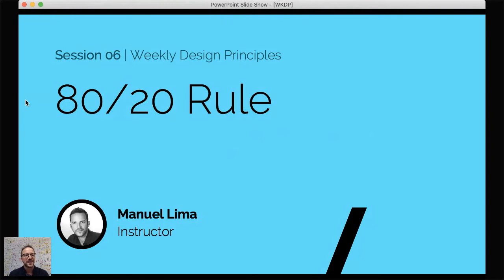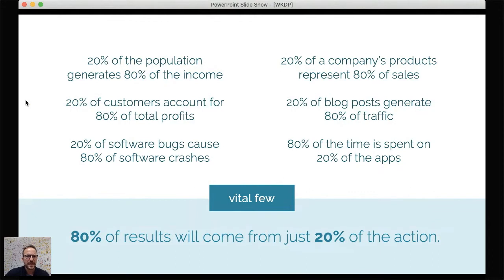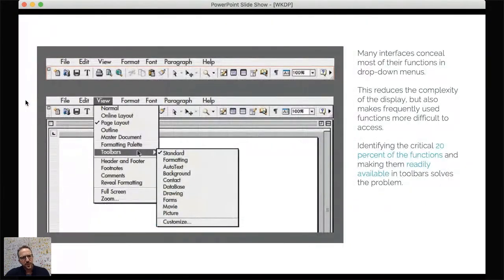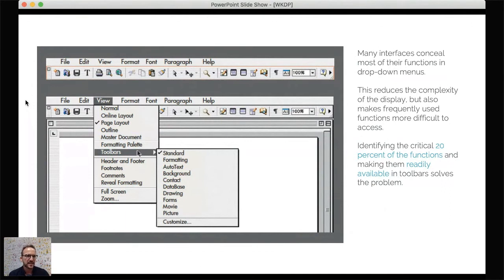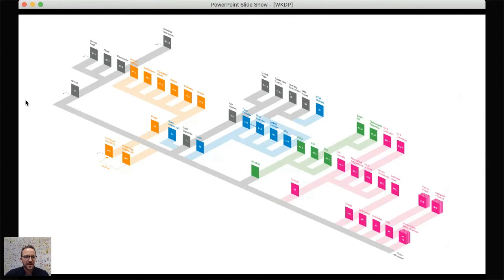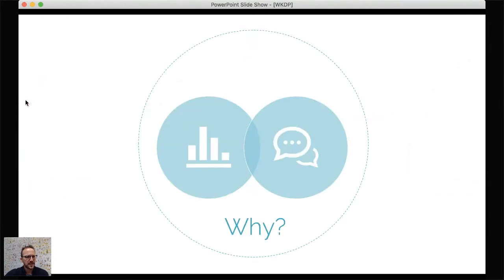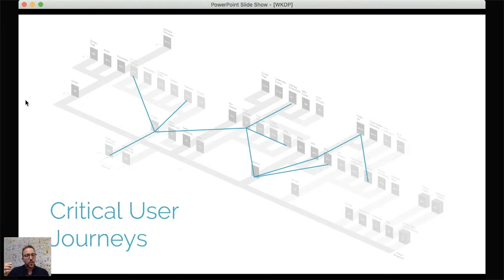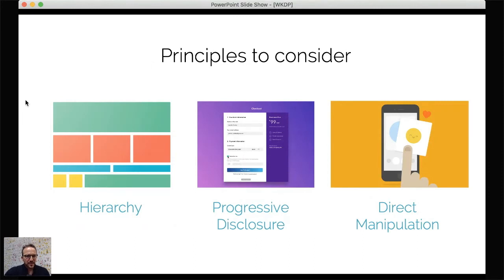Session 06 - 80/20 Rule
Weekly Design Principles wkdp - 80/20 Rule